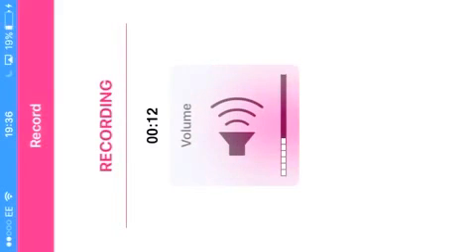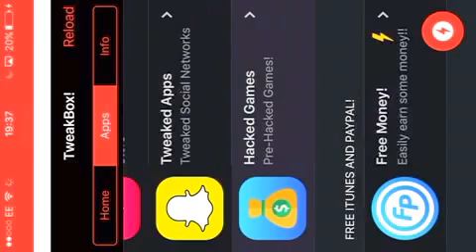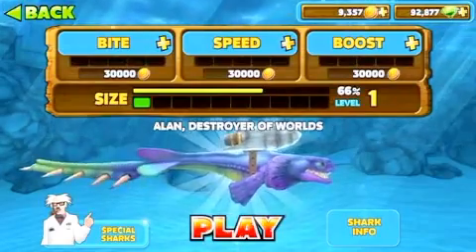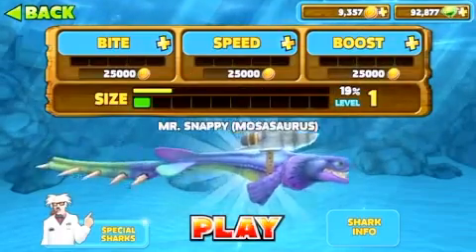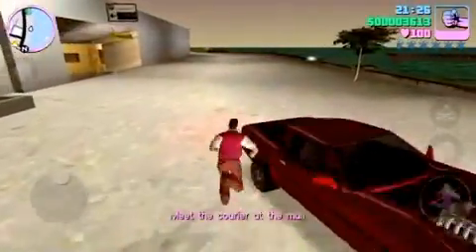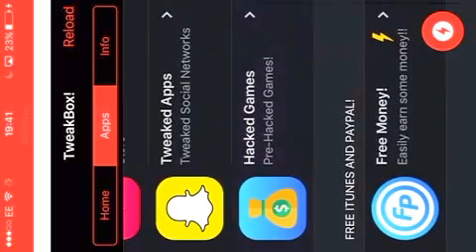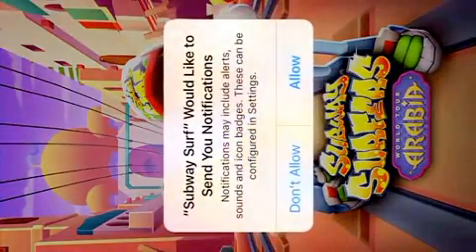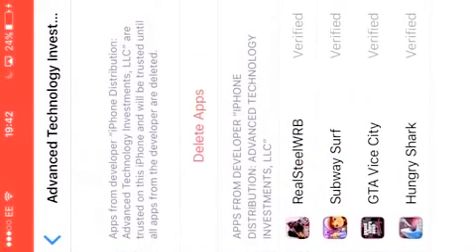HOW TO GET HACKED GAMES FOR free on android and iOS devices 2017